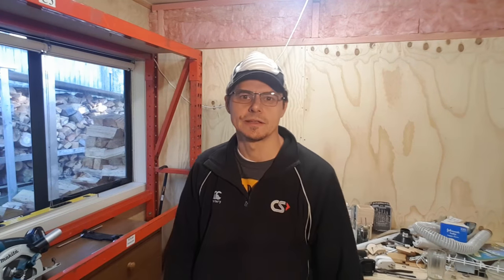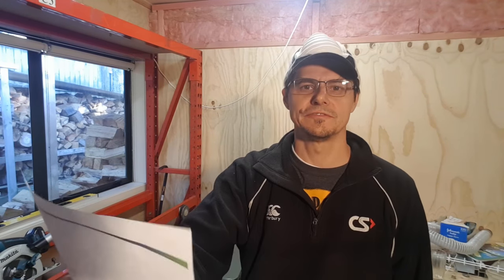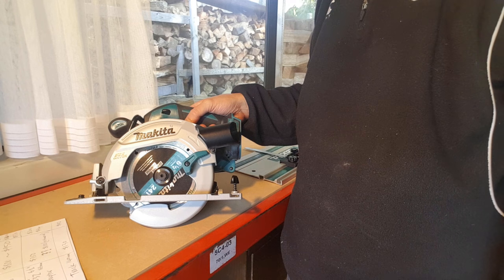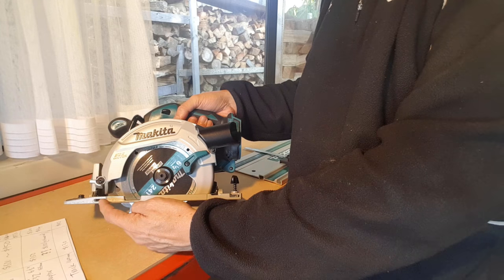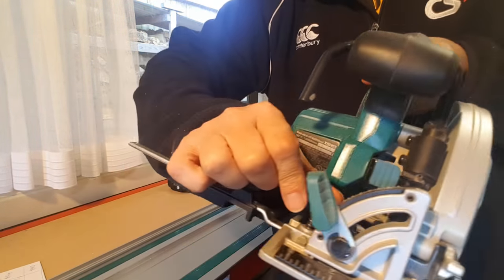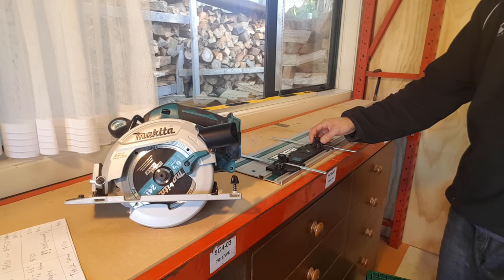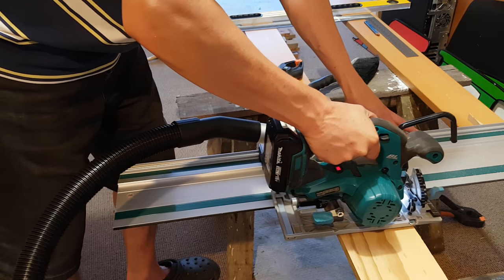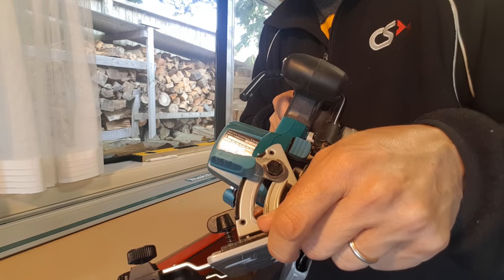Makita circular saw adapter for rail guides - circ saw becomes track saw.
TIPS & TRICKS:
I've been meaning to do a follow up to this video but anyway here are some extra things I'd recommend.
1. The adapter is confusing to set up at first - just make sure you end up with the body of the saw over the track and cutting on the left side. (most plunge saws are right blade so it will look weird if you compare it to other youtube vids etc)
2. once you set it up and cut the rubber splinter guard try not to ever change the set up of the adapter bars 'cos unless you get it dead nuts the second time it will either have a gap or eat away more and more of the splinter guard (and eventually the track itself as in my case) The important consequence there is that it will not be cutting on the line anymore so your cuts will be either too long or too short.
3. When it comes to making the money cuts (visible end grain etc) make sure the blade is really clean - even if it's sharp, if the tips of the teeth are gummed up with crap it will not make as nice a cut as possible.
4. lastly - if at all possible don't stop in the middle of a cut - steady pace with even forward and lateral pressure from start to finish.
5. really lastly - for making short cross cuts - because you need to have the track hanging off the end to get the cut started, it can tilt the whole track up and push it off your line - clamps or helper recommended.
6. The material on the track side is the keeper, the other side is the "waste" - if you have to make a cut where the waste side is your keeper, you need to offset the track from the line by the kerf (width) of the blade - otherwise your pieces end up too short by a couple of mm. There are some vids on YT about "track saw waste side cuts" etc

LINKS
▶ Direct link to the saw
▶ Direct link to the track/rail

▶ Direct link to the adapter
Other guide rail adapters:
▶ Xsh04 and Xsh05
▶ Makita 5" masonry saw

▶ Makita 18V Sub-Compact Brushless 2-Pc. Kit
▶ Trend DWS/KIT/H Essential Diamond Sharpening Kit
▶ Makita 18V Brushless Cordless 6-1/2" Circular Saw
▶ Makita 55-Inch Guide Rail
▶ Makita 18V Brushless Cordless Compact Router
▶ Makita 18V LXT Cordless 5"" Random Orbit Sander

GROZ 3-Piece Machinist Steel Square Set

You get a fully functional, accurate and easy to use track saw solution for half the price of a plunge saw without losing the general utility of the circular saw. Win-Win.

The adapter is model "Makita 196953-0 Guide Rail Adapter" (in the US at least that is what it is cheers.